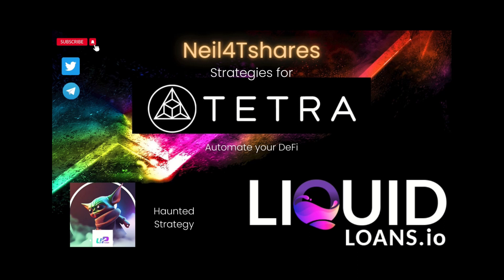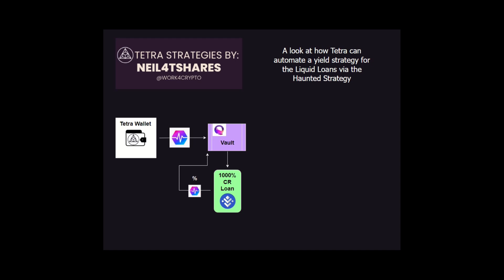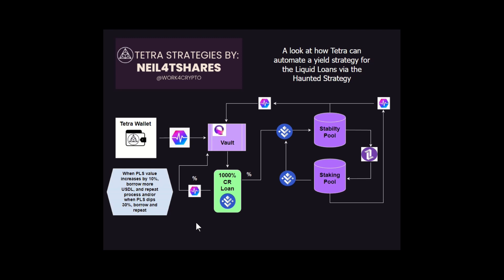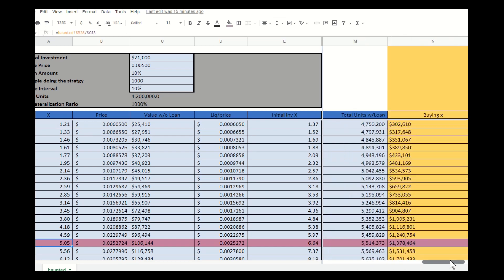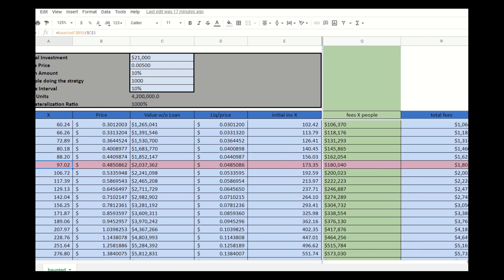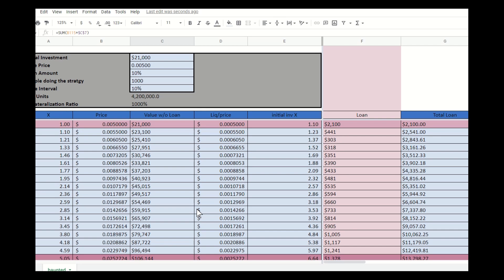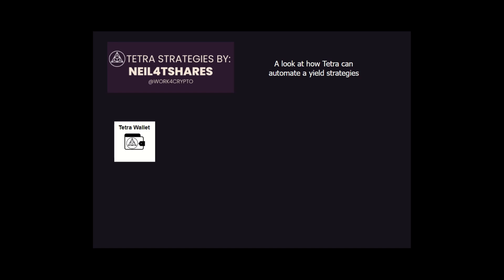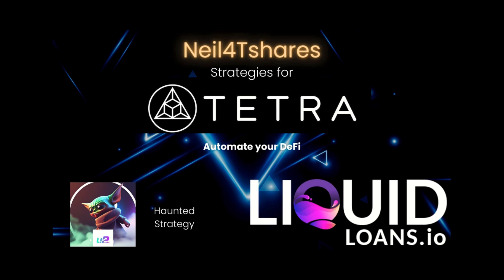Tetra Strategies featuring Liquid Loans by automating the Haunted Strategy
Using the Haunted Strategy, we will utilize the lending protocol Liquid Loans on PulseChain.   Here we dive into the numbers and ideas that can be used to make this a viable tool.

TETRA Overview

TETRA is a completely self-contained software as a service with a user-friendly toolbox to allow you to streamline and simplify your blockchain experience without ever giving up your keys or your coins.

The TETRA protocol is designed to save time and effort with the goal to enhance our customer's experience in the world of cryptocurrency.

 Automate Your DeFi